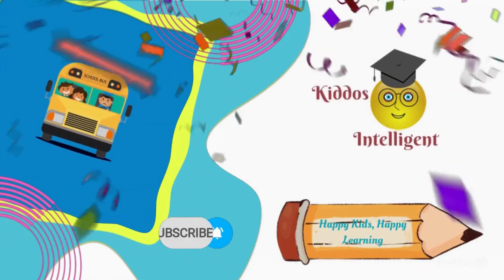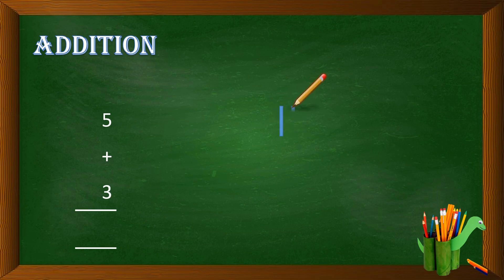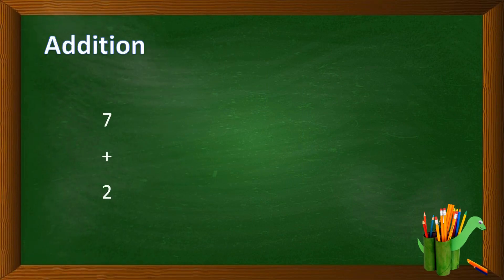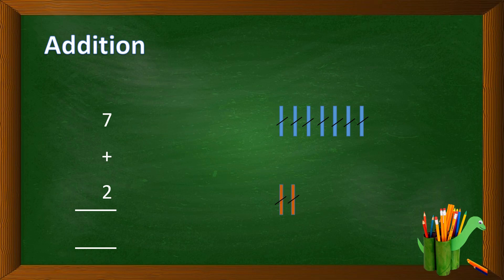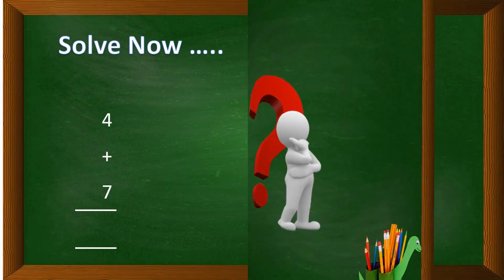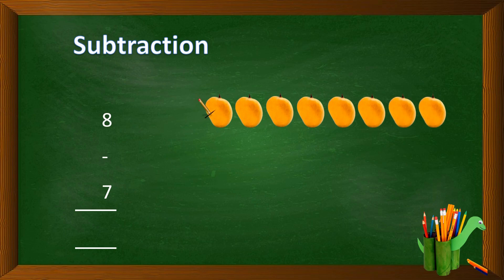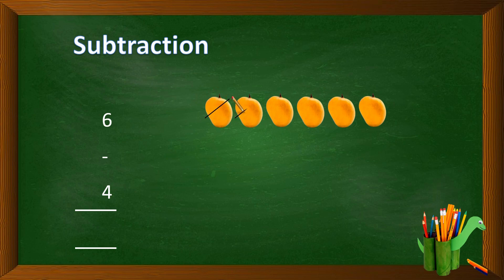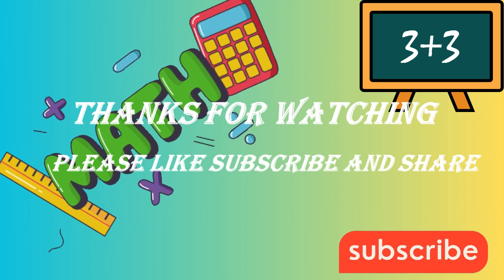Basic Addition and Subtraction for Kids | Basic Math for kids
+ and -
The operation of addition and subtraction.
Addition is adding 2 or more number and getting a greater number or sum. Subtraction is taking away to get the difference.
Educational video for children to learn how to add and subtract in a fun way. This is a compilation of several addition and subtraction videos. Are you ready to learn how to add and subtract .Children will enjoy and learn while watching a video.